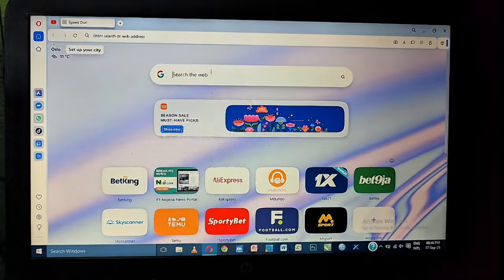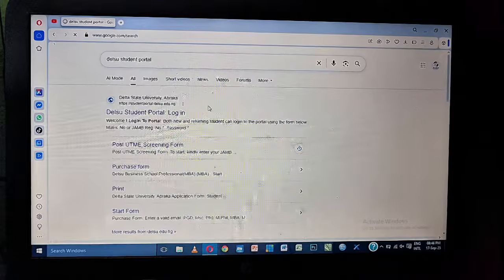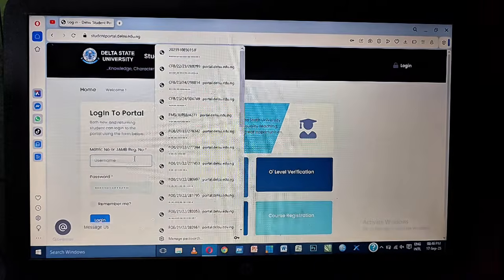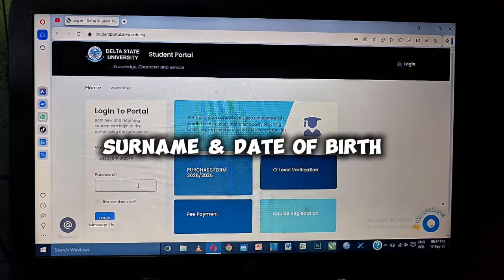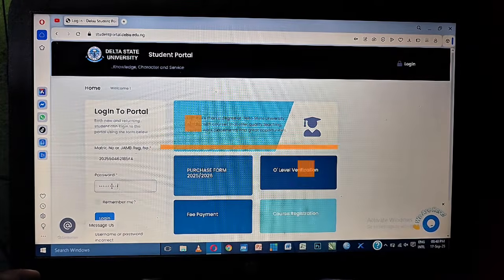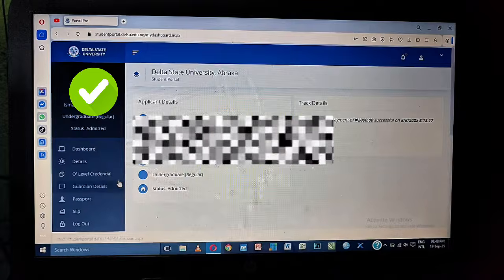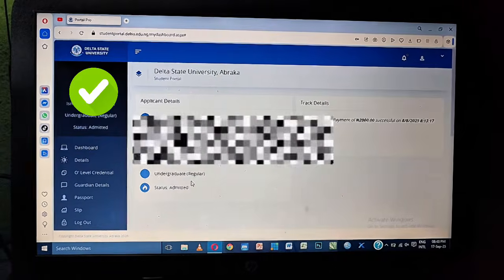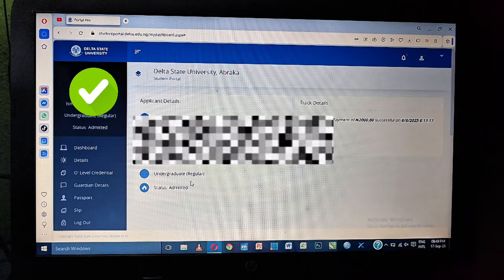HOW TO CHECK YOUR ADMISSION STATUS || DELSU ADMISSION UPDATE 2025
Are you an aspiring student of Delta State University (DELSU)? In this video, I’ll walk you through a simple, step-by-step guide on how to check your admission status using the official DELSU student portal. 🚀